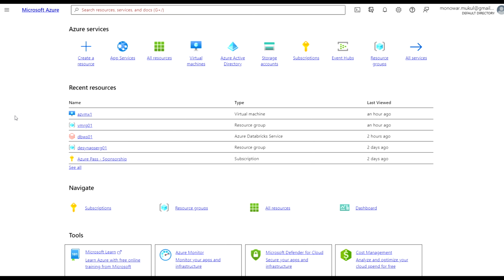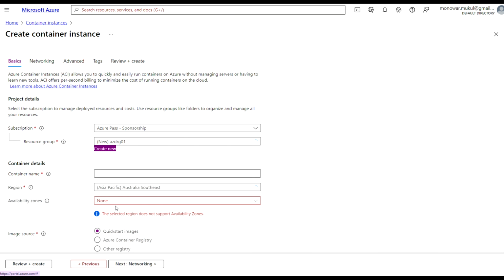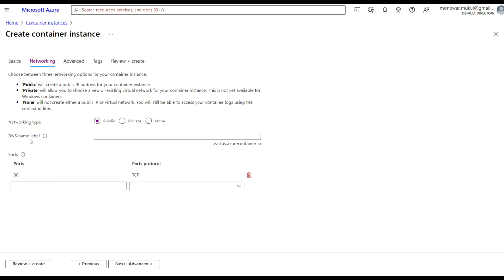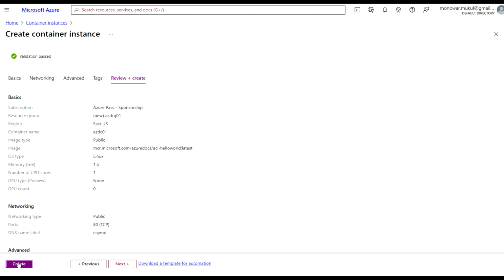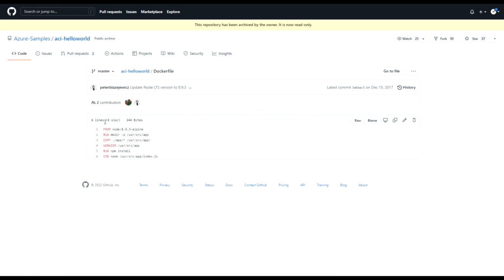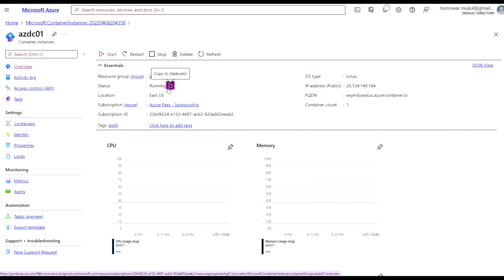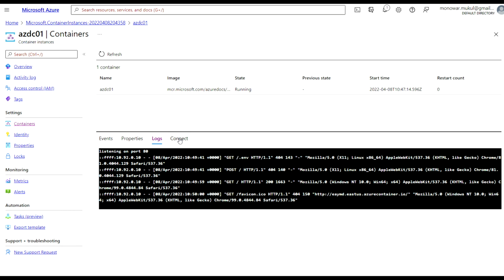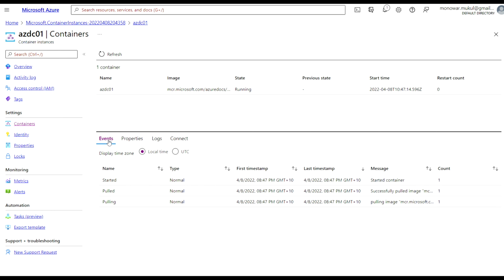Azure Container Instances Deployment: The Ultimate How-To Guide!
Welcome to our comprehensive guide on Azure Container Instances deployment! In this video, we'll walk you through everything you need to know to master the deployment of container instances in Azure.

With keywords like Azure, ContainerInstances, and Deployment, we'll delve into the intricacies of CloudComputing and CloudServices, guiding you step-by-step through the process of deploying container instances in the Azure cloud environment. Whether you're a beginner looking to learn Azure or an experienced professional seeking AzureCertification, this video is your ultimate resource.

Explore CloudDeployment best practices and learn how to leverage AzureTutorial and AzureTraining resources to enhance your ITTraining and TechTutorial skills. Discover insider tips and tricks to streamline ContainerDeployment in Azure, empowering you to succeed in CloudSkills and LearnAzure effectively.

Join us on this educational journey as we demystify Containerization and CloudContainers, providing valuable insights into DevOps practices and ITInfrastructure management in the AzureCloud. Whether you're an ITAdministrator or a CloudManager, this video has something for everyone.

Let's build a community of learners and enthusiasts, sharing knowledge and expertise to excel in the world of AzureServices and ITAdministration.